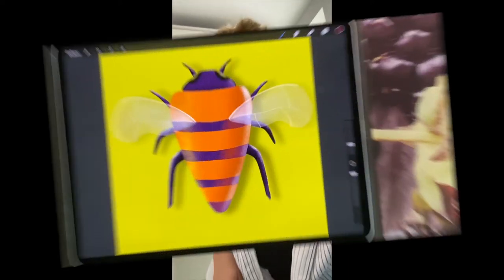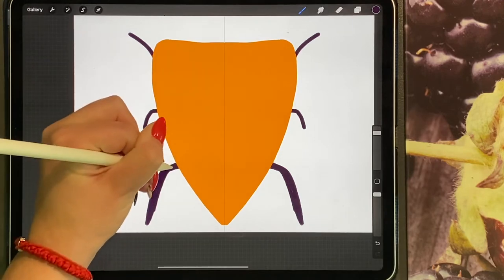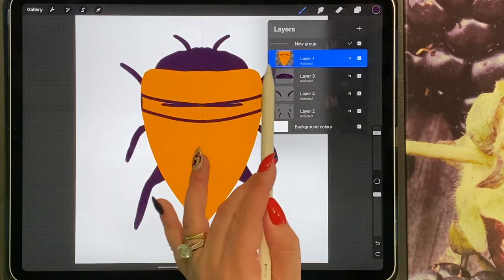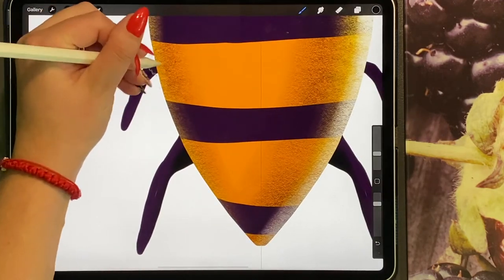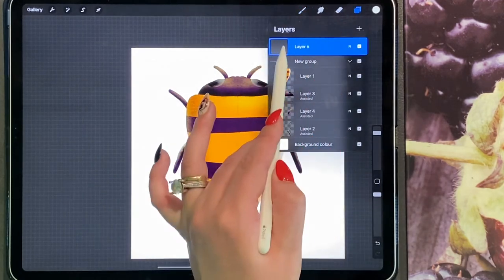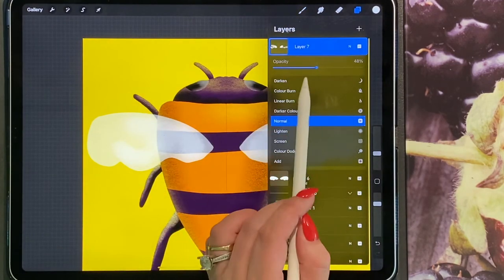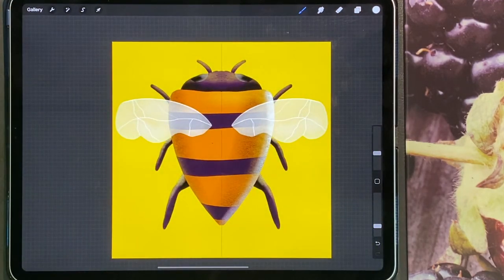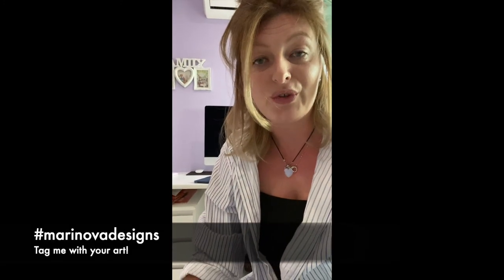How to Draw a Bumble Bee - Procreate Tutorials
You can draw anything you want to! Use my quick and easy tutorials and practice your digital art skills to get better each and every time!!

-Using the iPad Pro 12.9” 2018 with 2nd Gen Apple Pencil – Program Procreate 5-
-Brushes used are from the Procreate App

Feel free to join our FB group for Procreate users:
❤ Procreate Digital Art - Tips, Tricks and User Help

If you are looking into getting into Print on Demand or want to learn how to sell your art and products then join our Print on Demand group:

❤ Merch by Amazon - KDP - Createspace & Print on Demand

❤ Don't ever forget that art matters so don't ever stop creating.